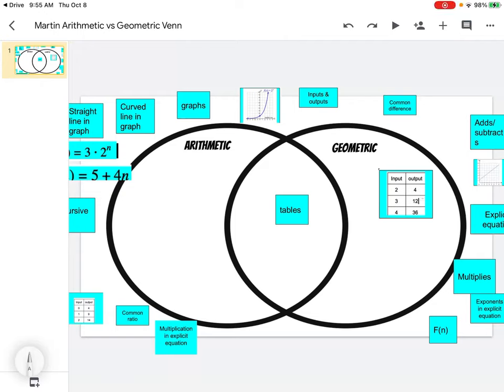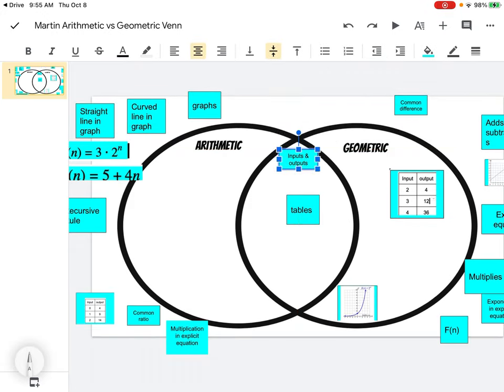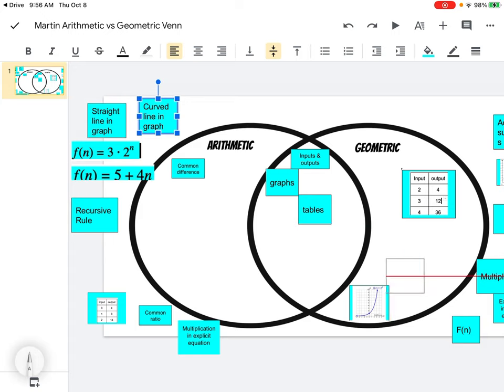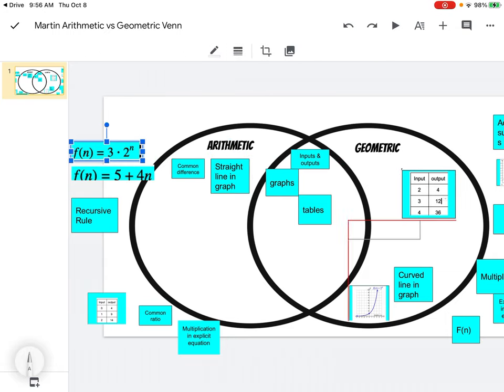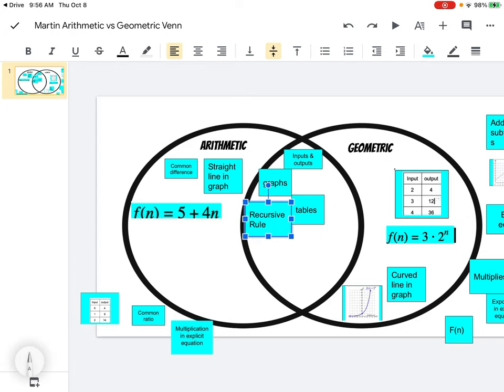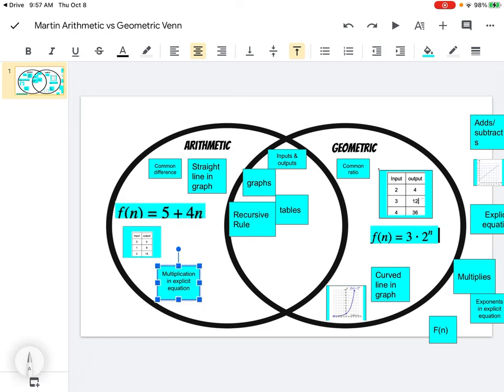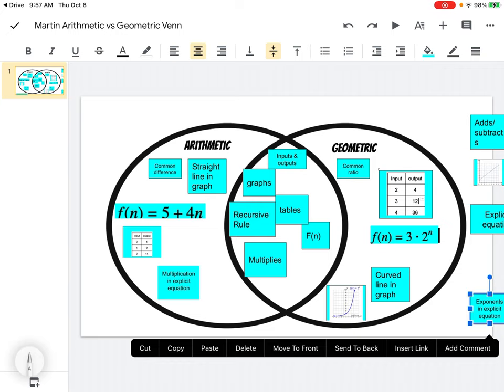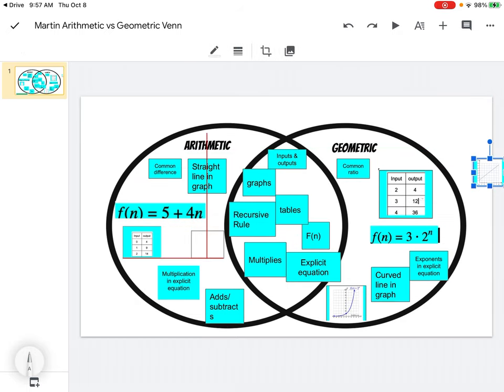Venn Diagram Walk-through